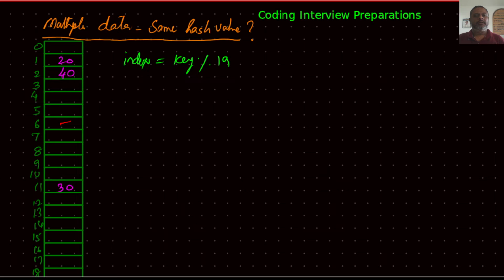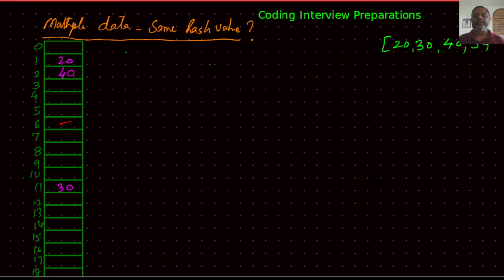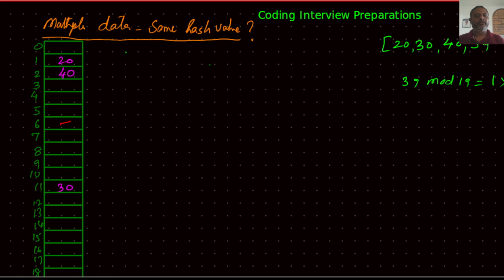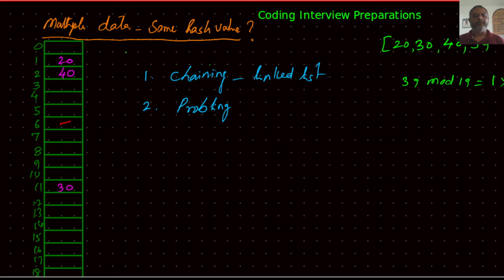CIP-19-Limitations of Hashing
This session highlights the limitations of hashing and provides a hint as how to overcome them.